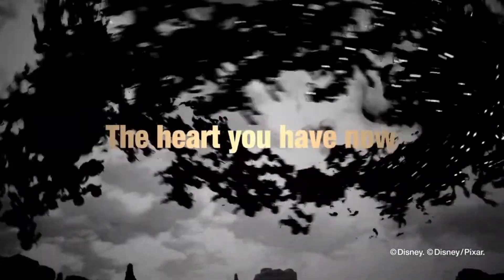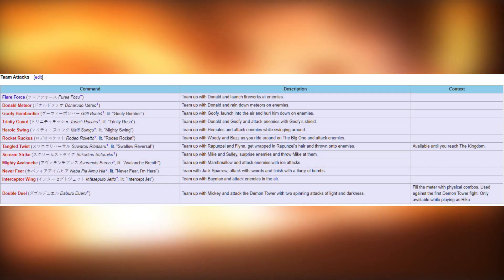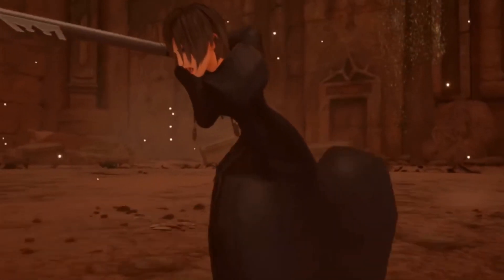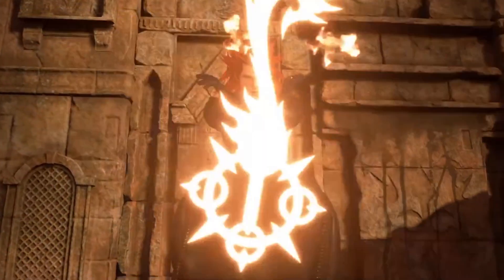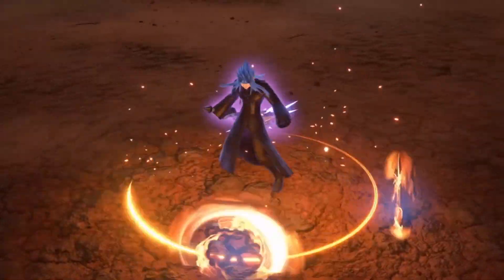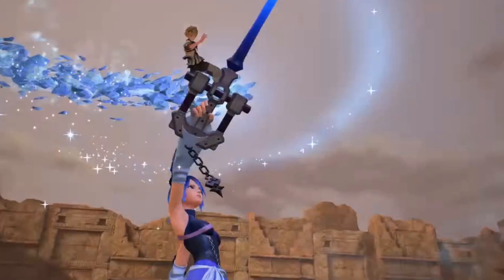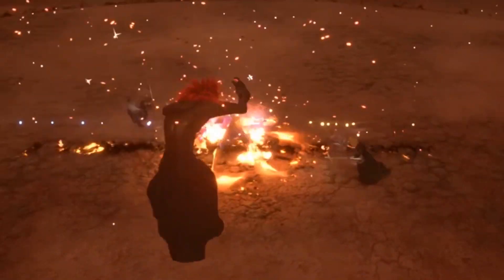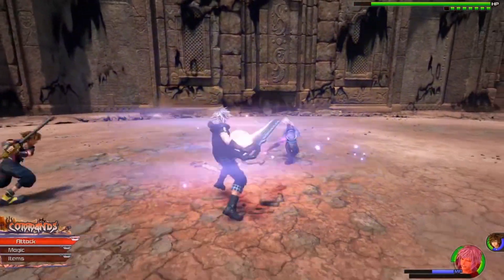KH3 ReMIND TGS 2019 Trailer Analysis: Team Attacks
Welcome to my new format of breaking down trailers! I'll be splitting my analysis into separate episode featuring a different topic every video! In this episode, I will be doing an analysis of the new team attacks that we got in the most recent trailer!

Hey guys! Thanks for checking out the video! Give me a follow on Twitter to stay updated! I also recently started streaming, so hit me up on Twitch too!